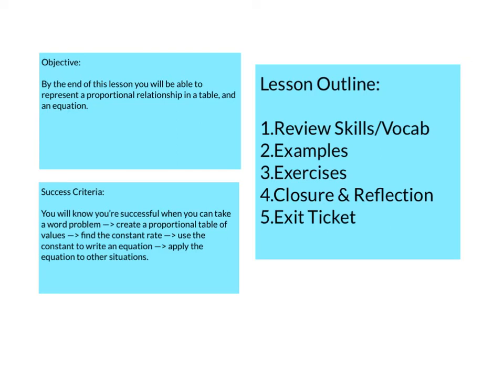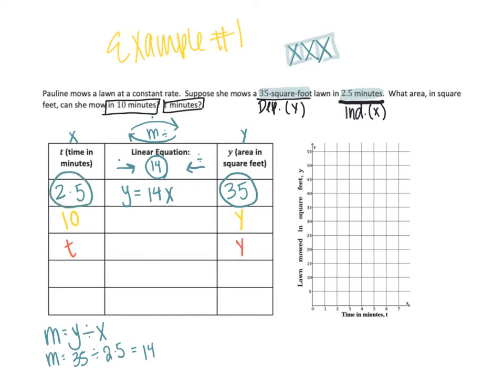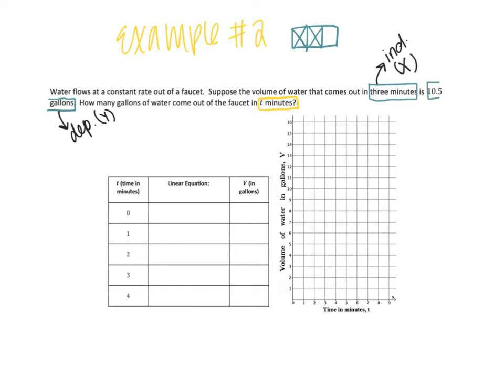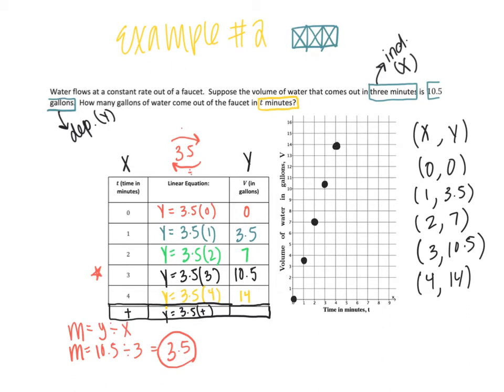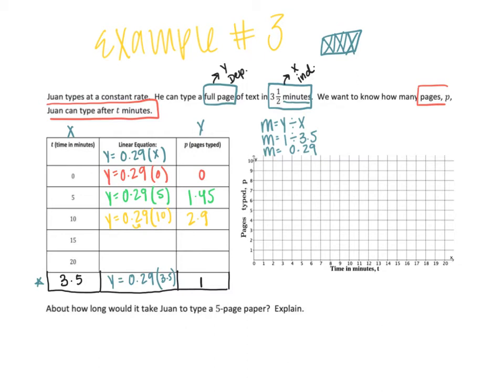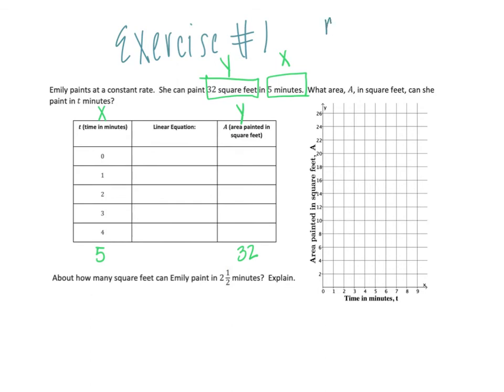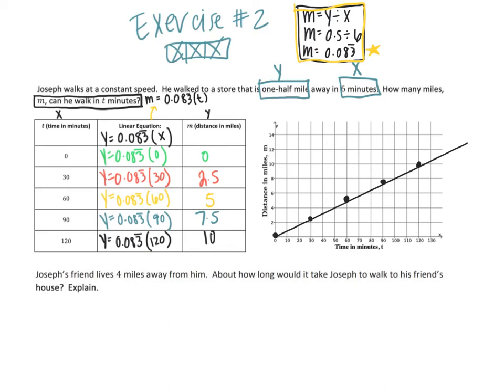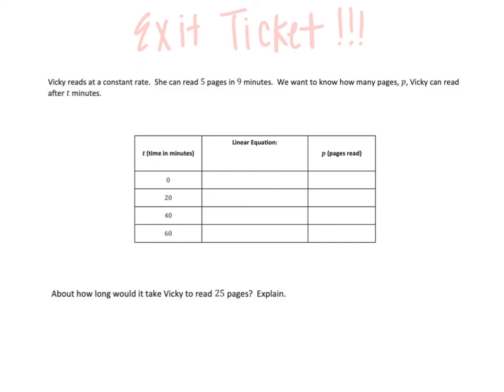Module 4, Topic B, Lesson 11